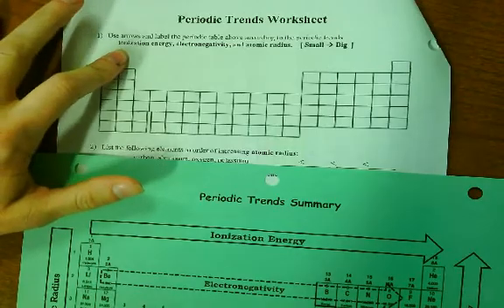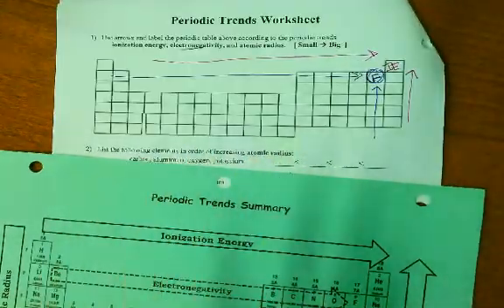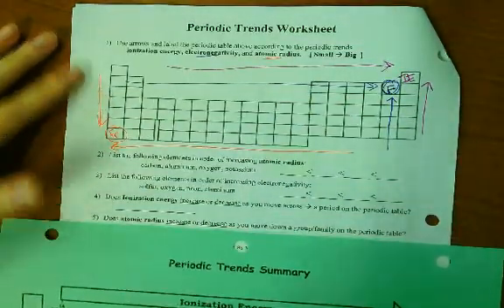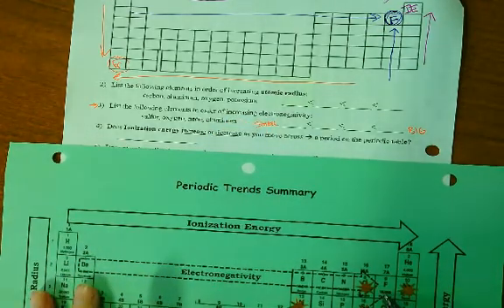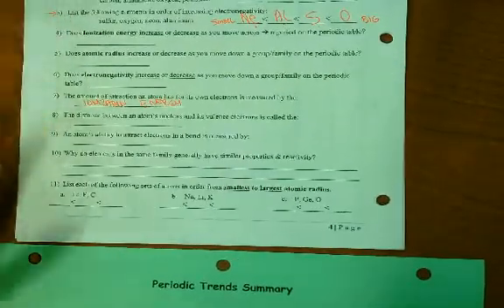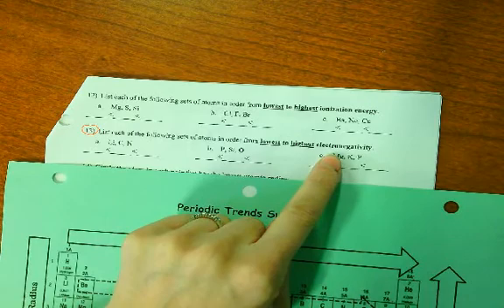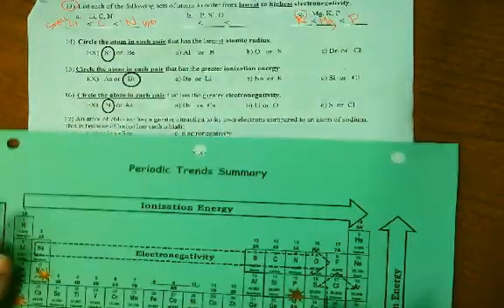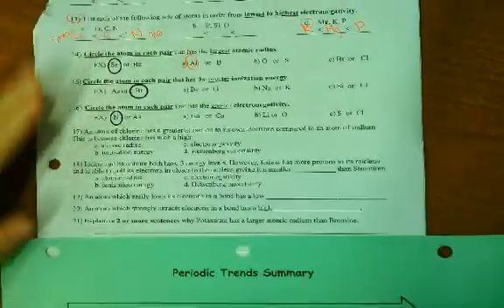Unit 2 Pages 4 & 5 2018